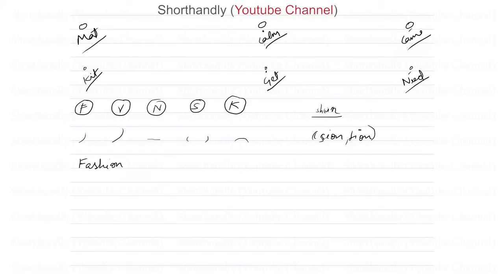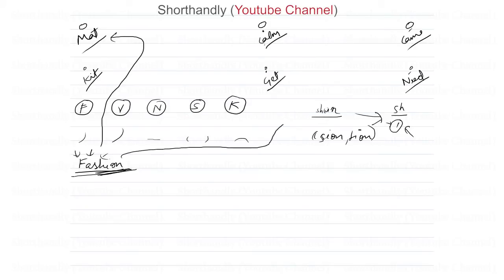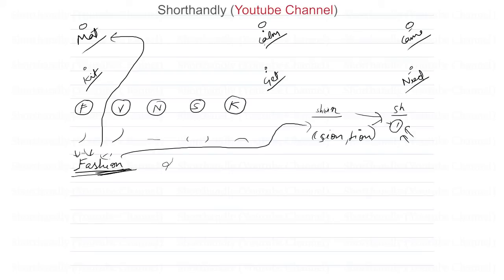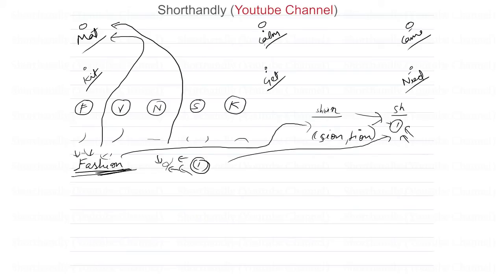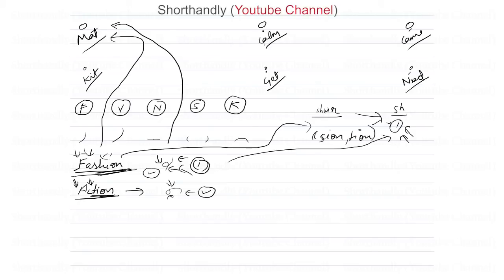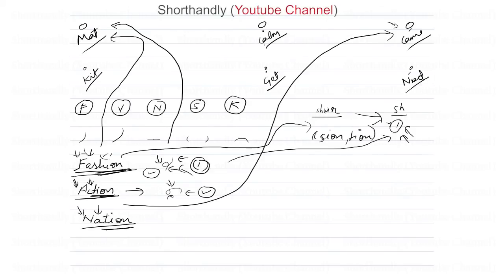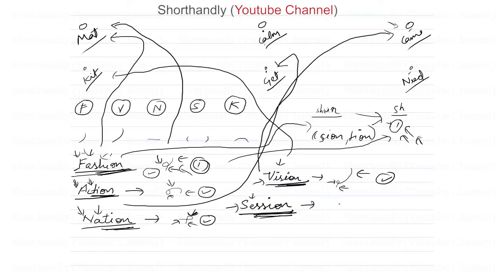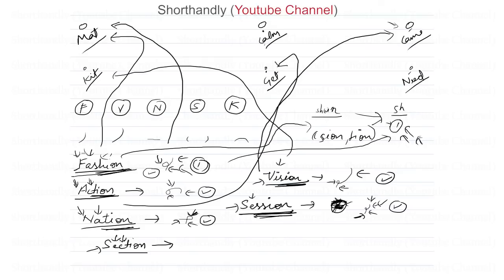Learn Gregg Shorthand (PART 21) Shun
This is the PART 21 of the "Gregg" Shorthand course, in this video we are going to have a look at Shun